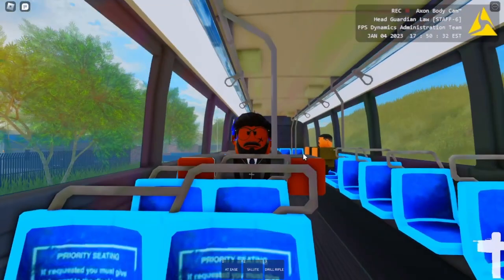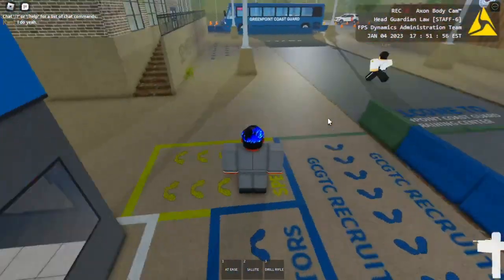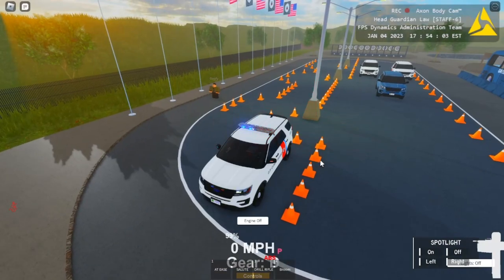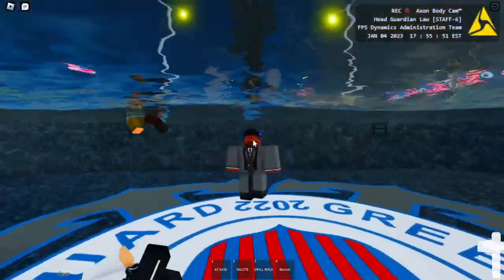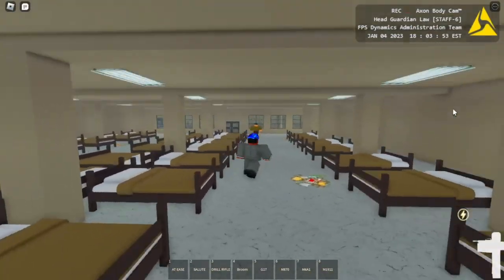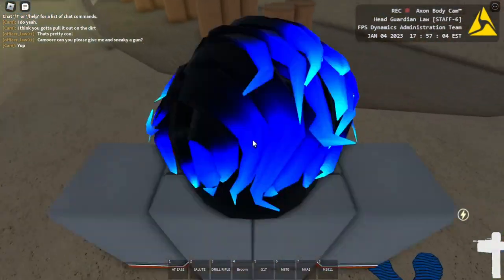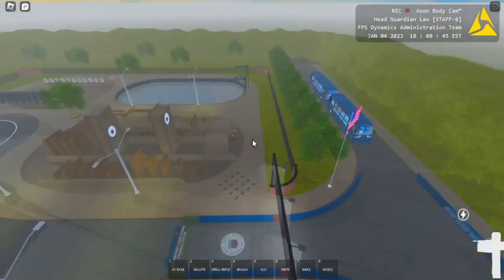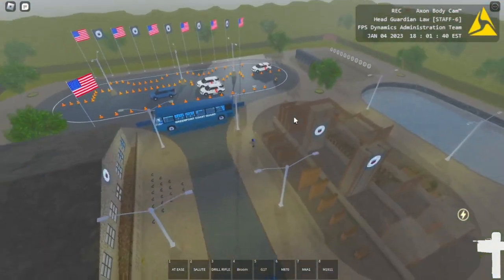City of Greenpoint | Coast Guard Training center review?! | Episode 4 | Roblox